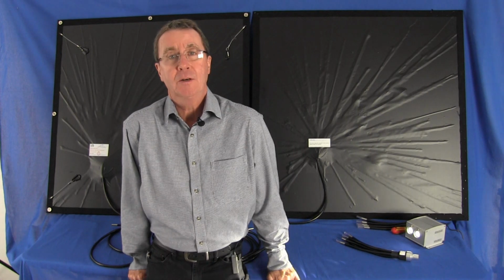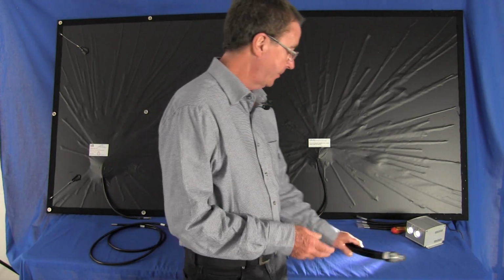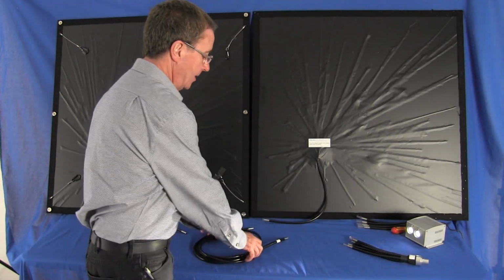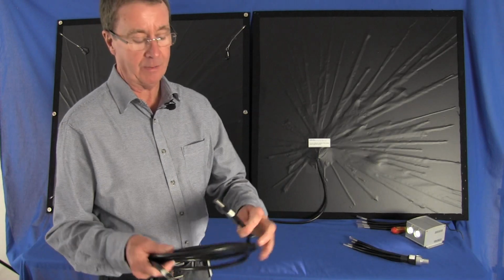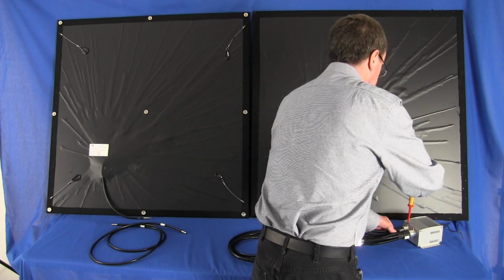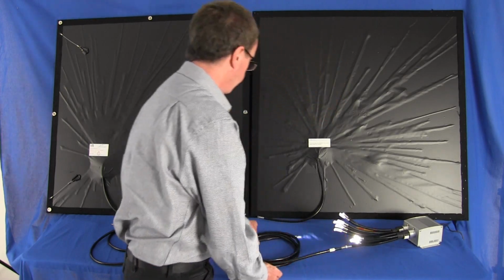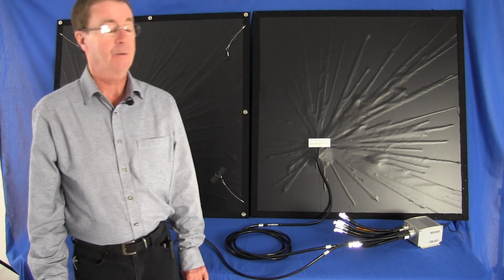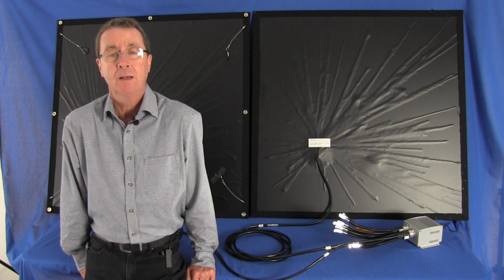Introduction to the Hydra light splitter and LightFlow System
This video introduces the Hydra light splitter and light distribution system.

We use this with our Infinity home cinema panels, but it works equally well for DIY projects where multiple panels need light.

See the Infinity system in more detail on our

Have a go at creating your own panels using our components you can get

If you have a project in mid, get in touch and we will help bring it to life.